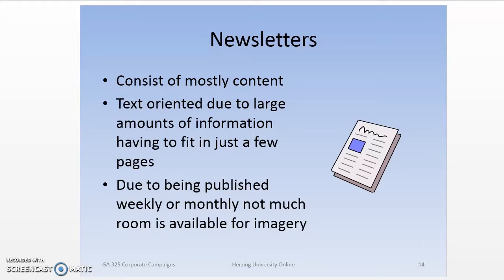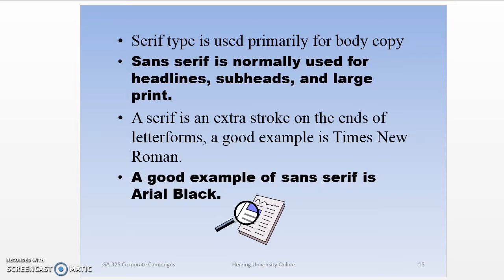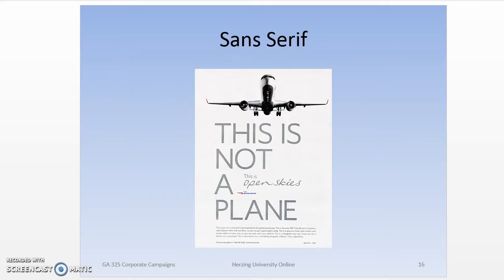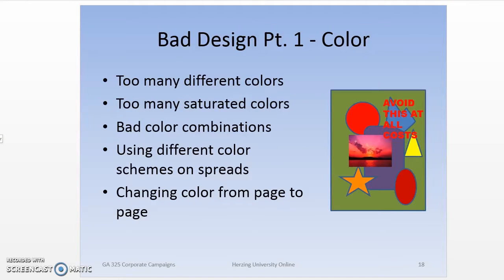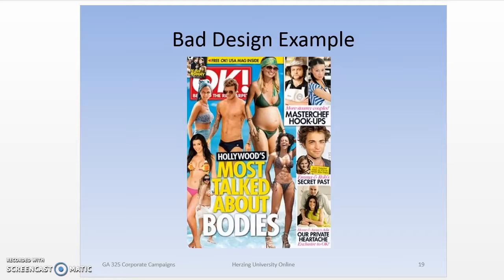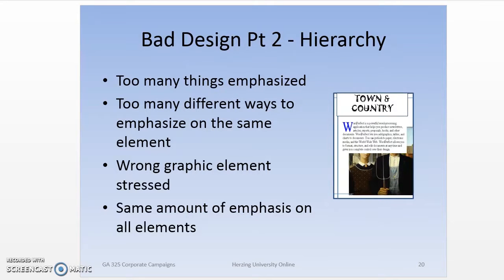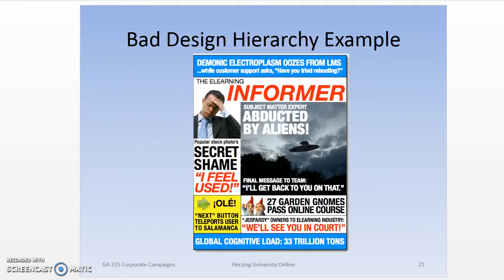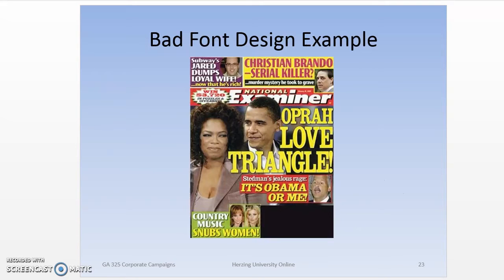GA325 Week 7 Part 2